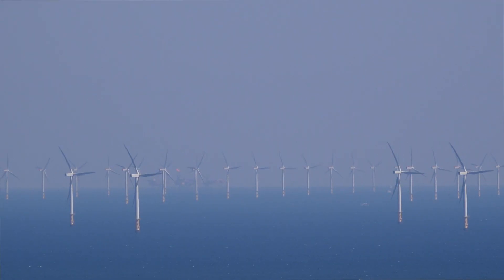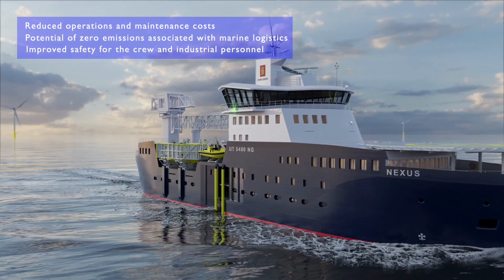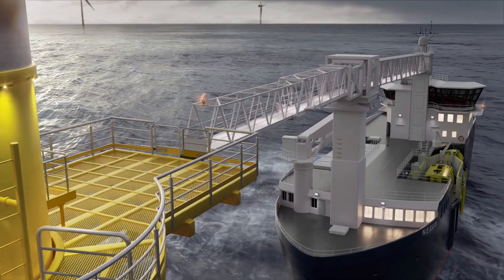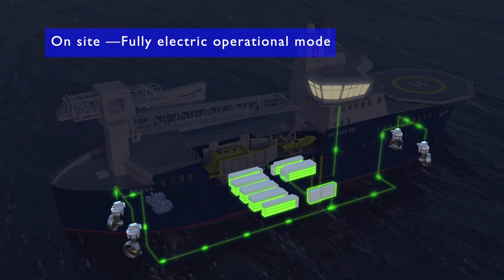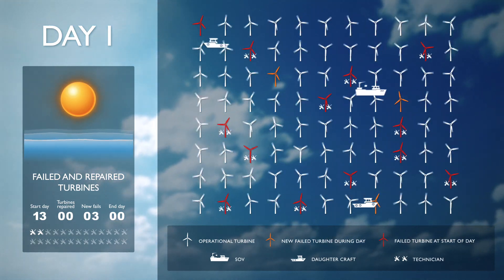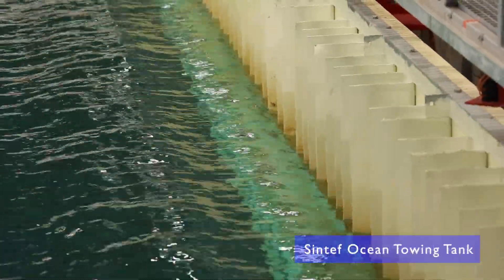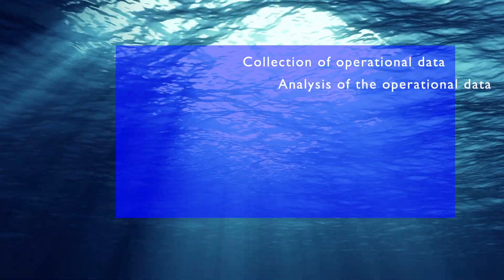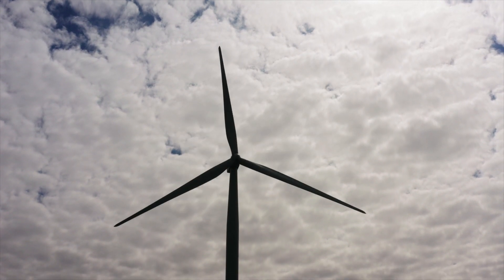NEXUS: Towards game-changer service operation vessels for offshore windfarms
To support the development of the offshore wind energy sector, the NEXUS partners developed a novel windfarm service vessel concept that delivers:
• more efficient wind farm operation and maintenance;
• lower CO2 emissions; and
• improved safety for the crew and industrial personnel.

NEXUS is a Horizon 2020 Innovation Action that was carried out between 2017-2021. It was funded under the programme/topic "Cross-cutting marine and maritime research - high value-added specialised vessel concepts enabling more efficient servicing of emerging coastal and offshore activities".

This project has received funding from the European Union's Horizon 2020 research and innovation programme under agreement No 774519.